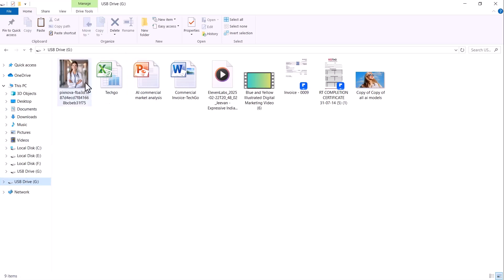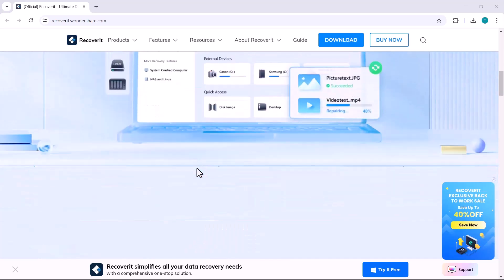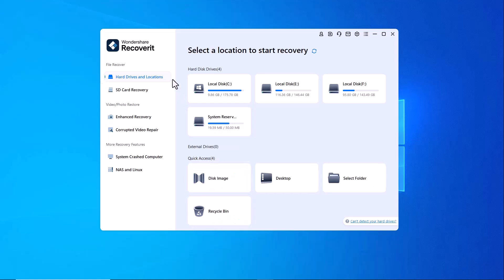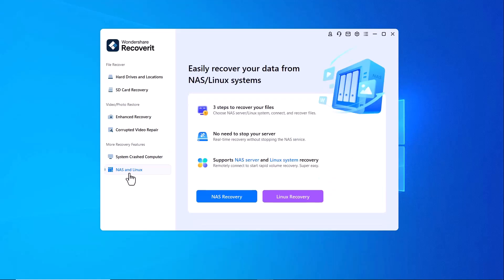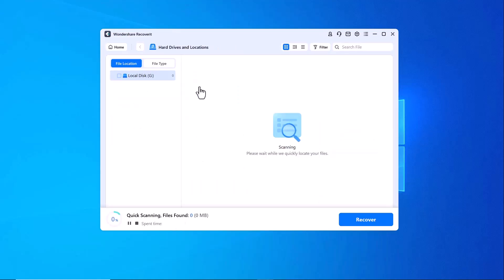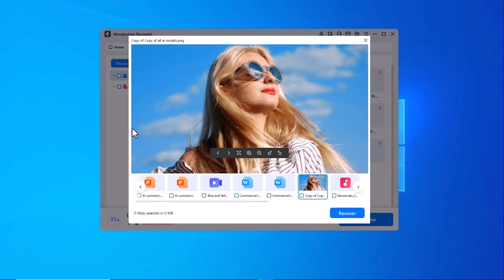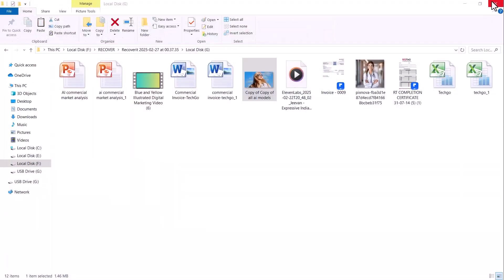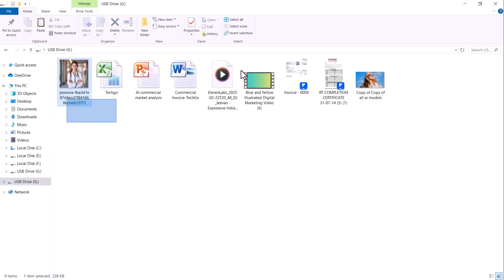How to Recover Important Deleted Files from PC or USB | Recover Photos, Videos or MS Office files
Try the Best Data Recovery Tool to Recover All Your Lost Files
Accidentally deleted important files from your USB drive or Hard Drive? Don’t worry! In this video, I’ll show you how to recover lost documents, photos, videos, audio files, and even MS Office files (Word, Excel, PowerPoint, etc.) using Wondershare Recoverit.

🔹 Recover data from USB drives, SD cards, external hard drives, and digital cameras
🔹 Restore documents, photos, videos, emails, and more
🔹 Preview files before recovery to ensure accuracy
🔹 Supports recovery from DJI, GoPro, Sony, Canon, and other devices
🔹 Advanced features like corrupted video repair and deep scan

⏳ Timestamps:
00:00 - Introduction & Common Data Loss Scenarios
00:30 - Wondershare Recoverit Overview
01:10 - Key Recovery Features Explained
02:30 - Recovering Deleted Files from USB Drive (Demo)
03:40 - Preview & Restore Recovered Files
04:30 - Wondershare Recoverit Plans & Final Thoughts